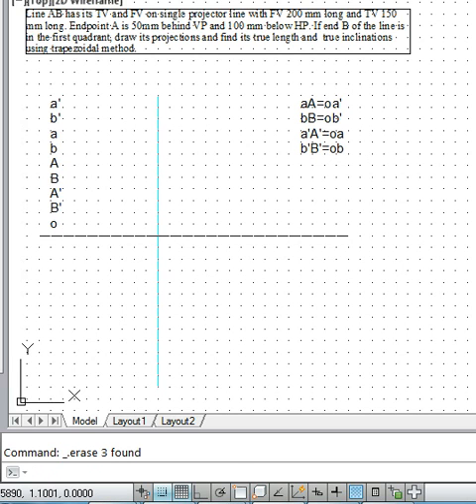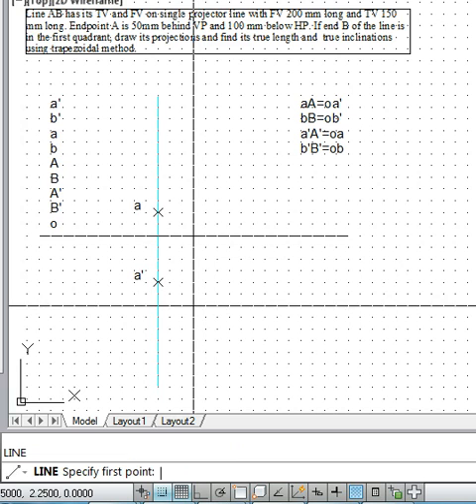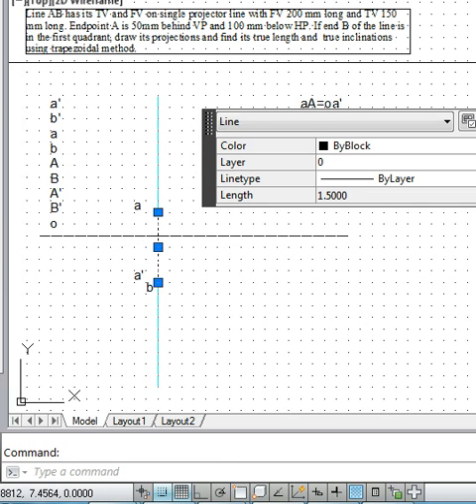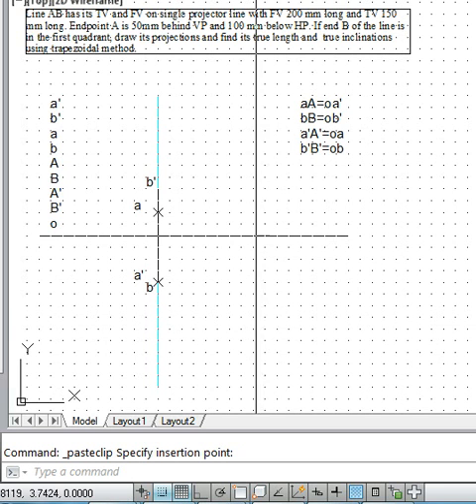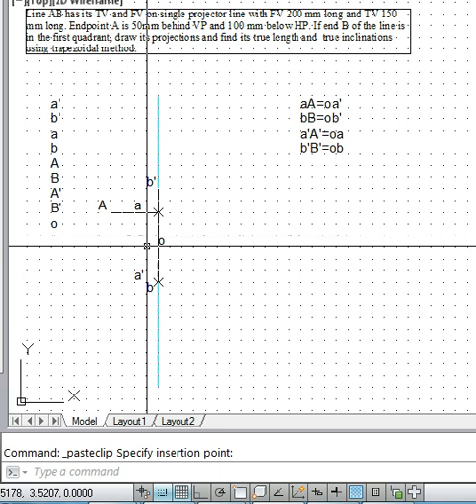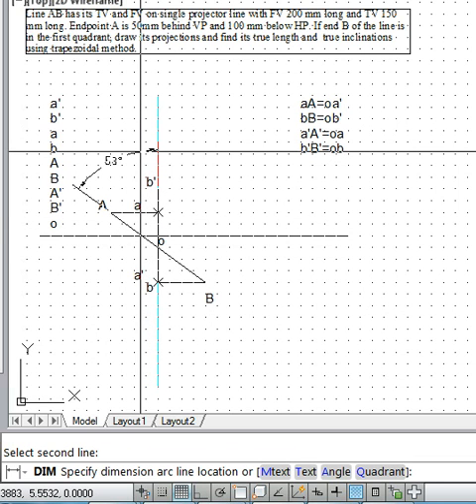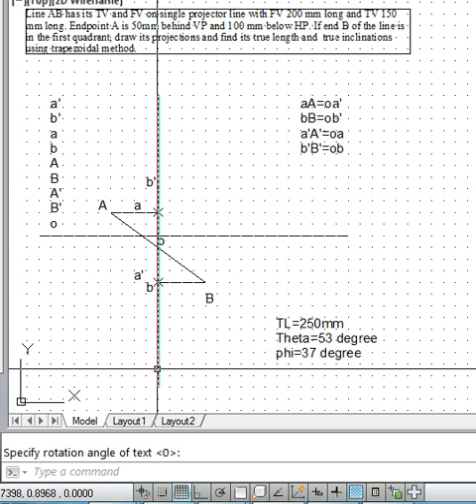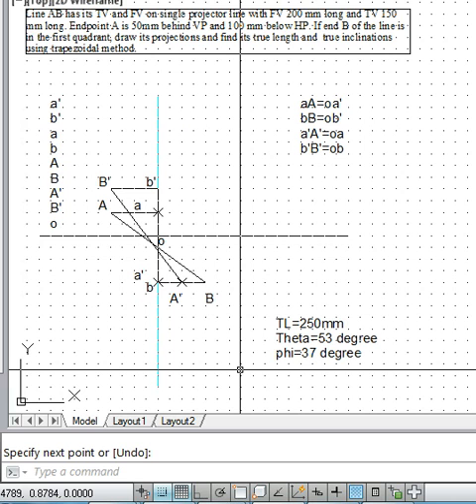Projections of lines Example 8 Line in Profile Plane Solution by trapezoidal method